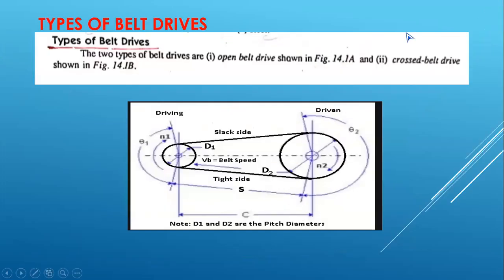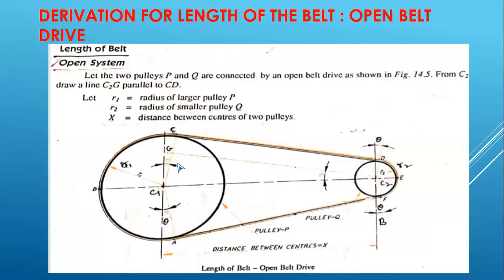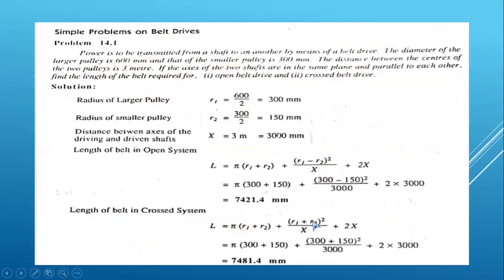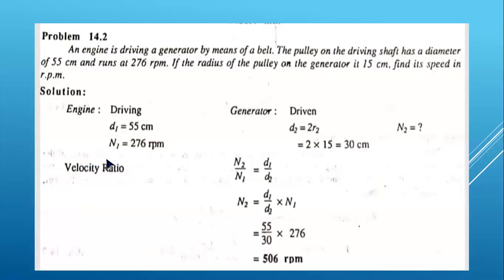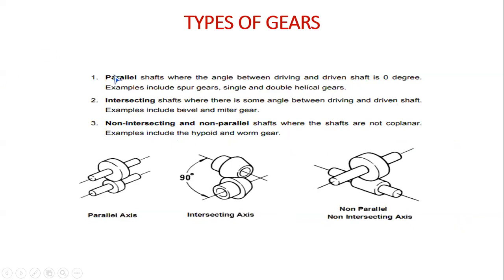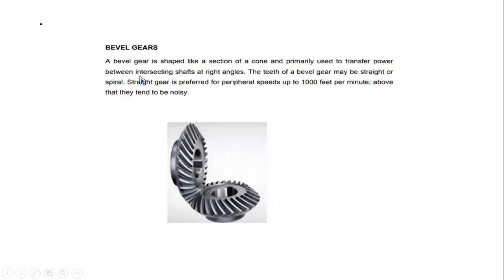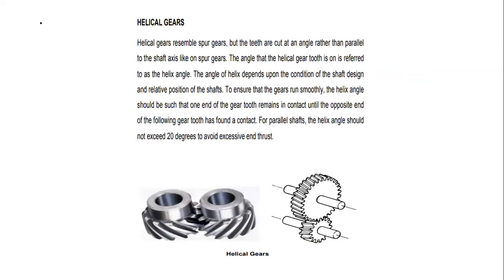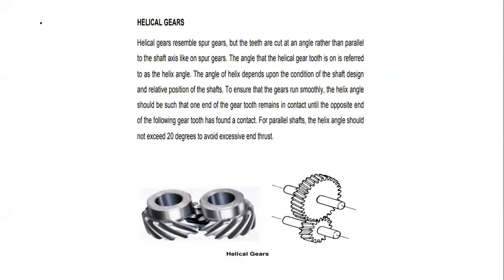2BE-EME-Bsec-30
Belt Drives and Gear Drives